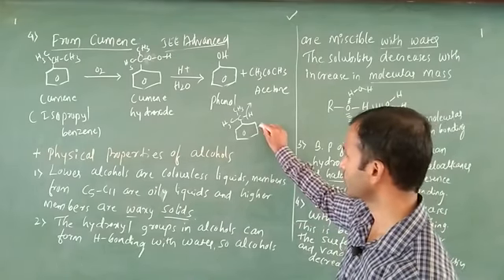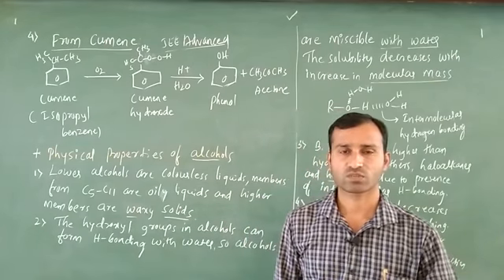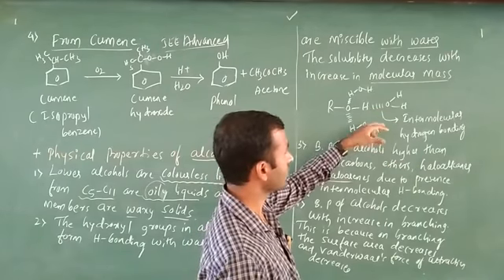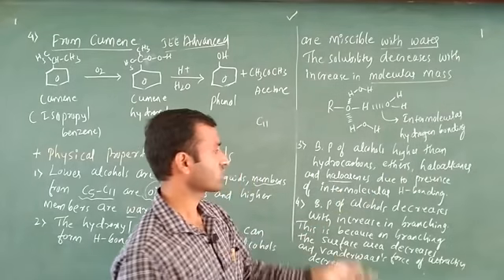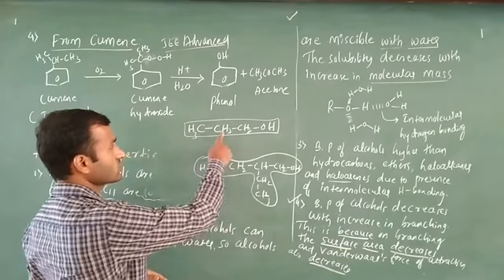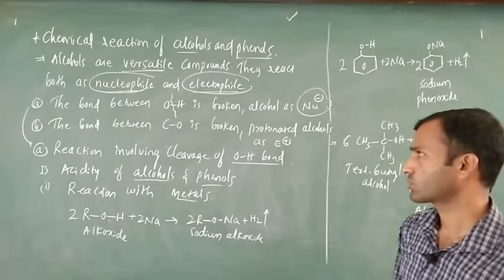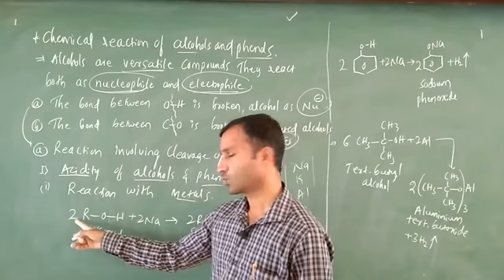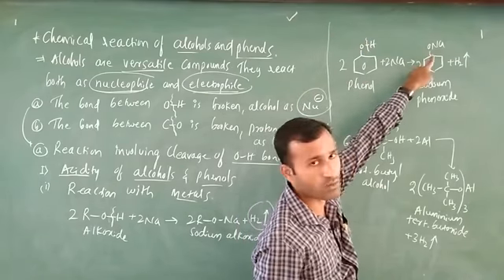Cumene to Phenol | Physical Properties Of Alchols (L-6)| Class 12| Chemistry With Burlatti Sir